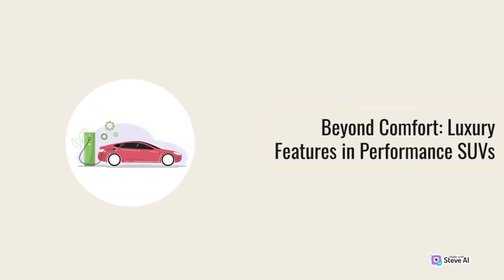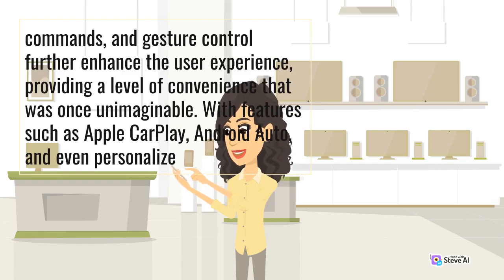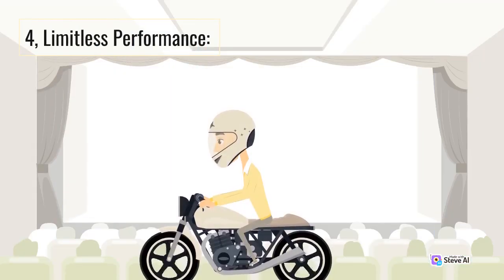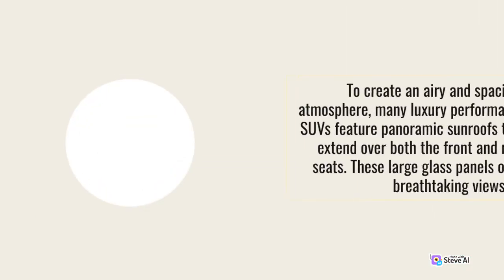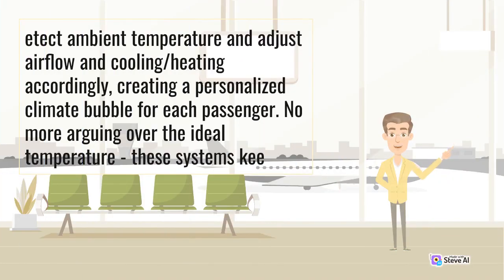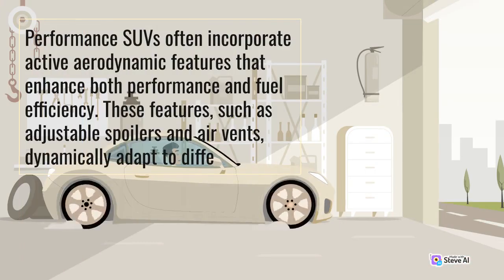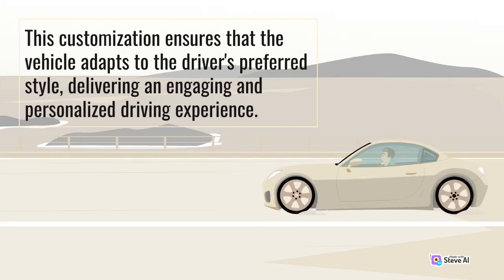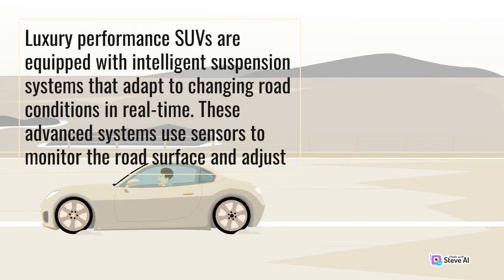Comfort Luxury | Beyond Comfort Luxury Features | Best Performance SUVs | Motor World Unveiled Magic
Comfort Luxury
Beyond Comfort Luxury Features
Best Performance SUVs
Motor World Unveiled Magic

Motor World Unveiled is an intellectually fascinating YouTube channel dedicated to the world of automobiles. With a unique blend of brilliance and charm, this channel takes you on a voyage through the fascinating world of automobiles and motorcycles.

Through our intriguing and instructional films, we delve into all aspects of the automotive industry, from the most recent advancements in electric vehicles and autonomous driving to the history and evolution of legendary automobile firms.

Motor World Unveiled is the greatest place for automotive education, whether you're a car enthusiast, a curious student, or simply a fan of the beauty and engineering of automobiles.

 Motor World Unveiled will inspire, educate, and delight you. Buckle up for a thrilling journey across the world of autos and motorcycles.